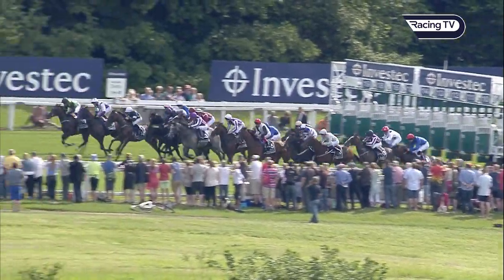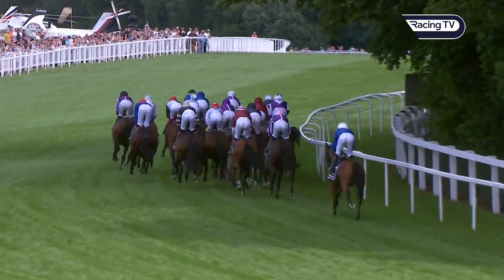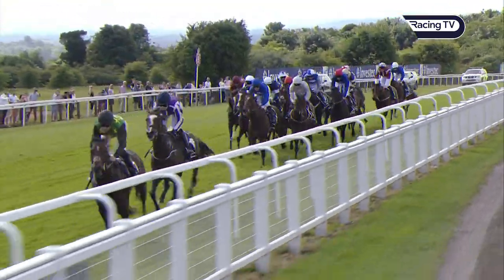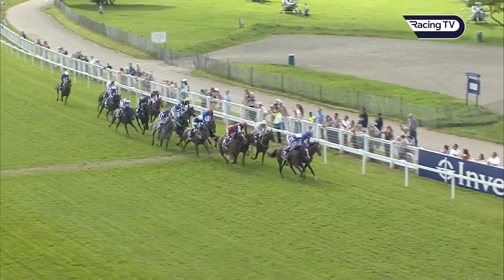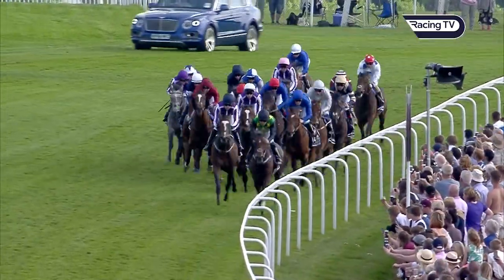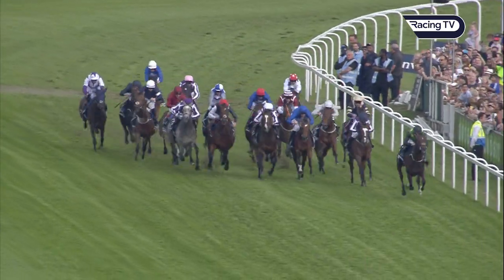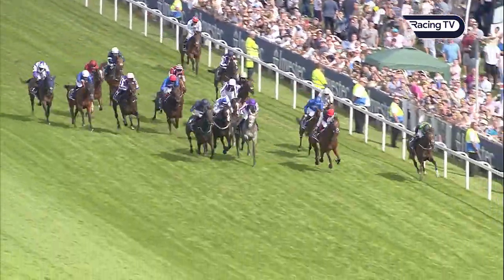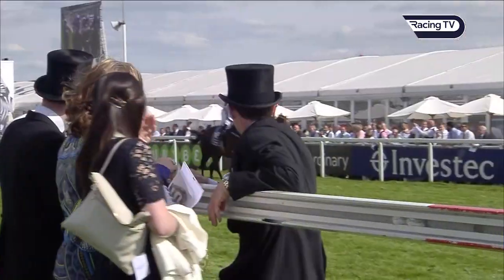2017 Investec Derby - Wings of Eagles - Racing TV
It was a 40-1 shock result as Wings Of Eagles made it six wins in the race for Aidan.

You can also find us on Sky 426, Virgin Media 536 (411 in Ireland) or Freeview 261.